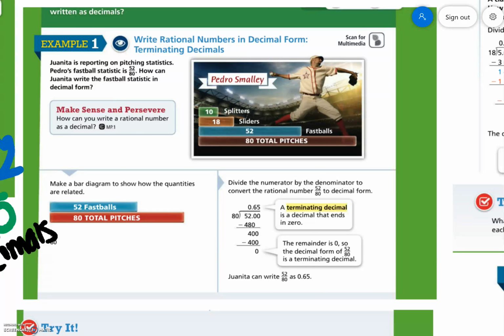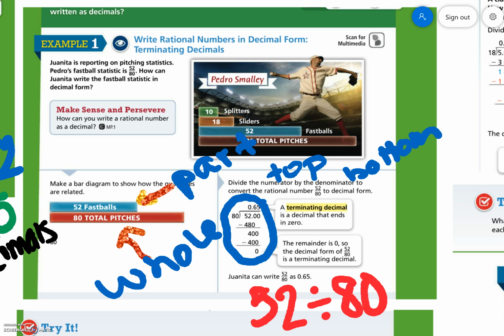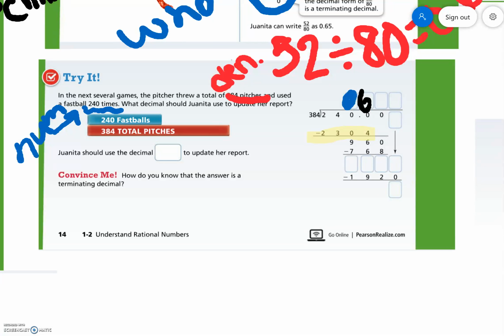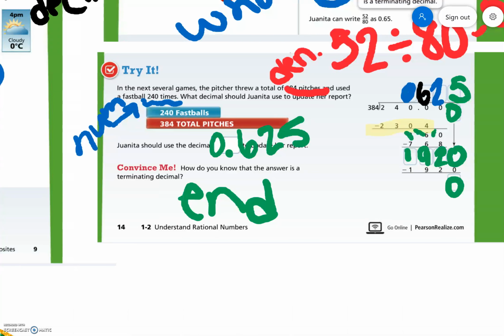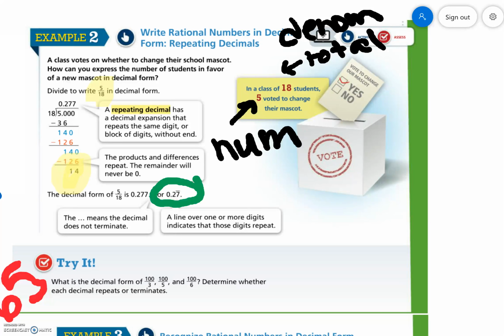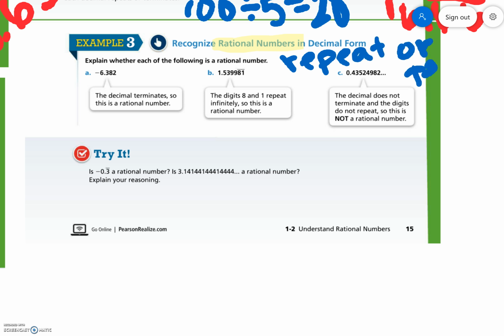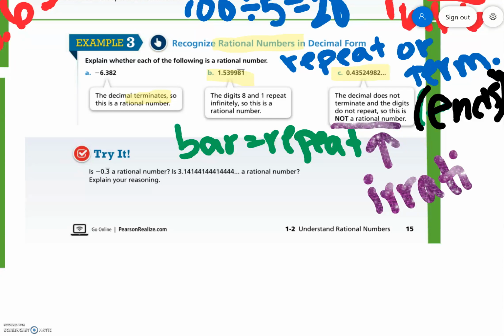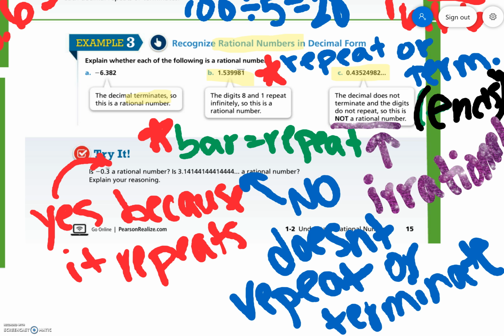7th Lesson 1-2